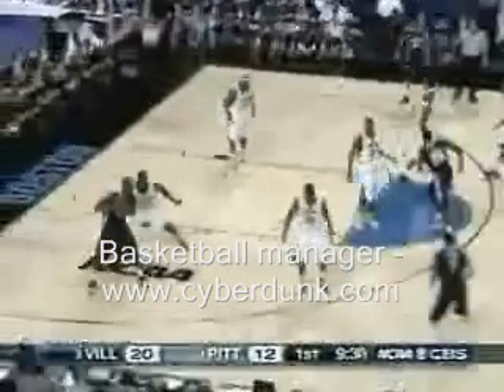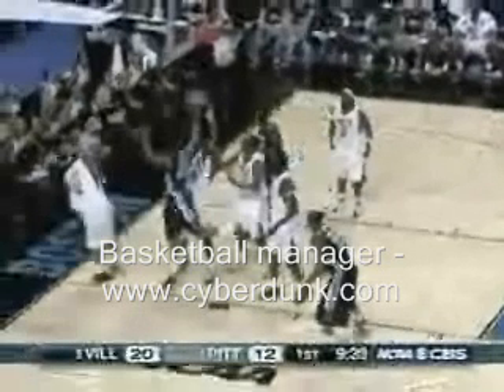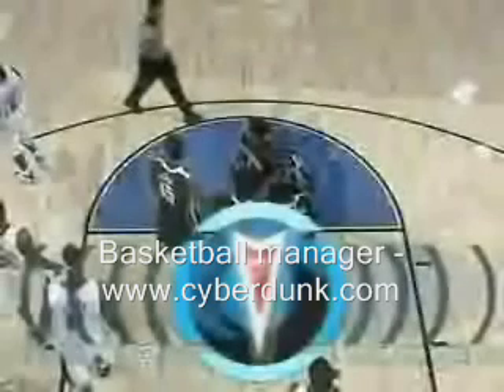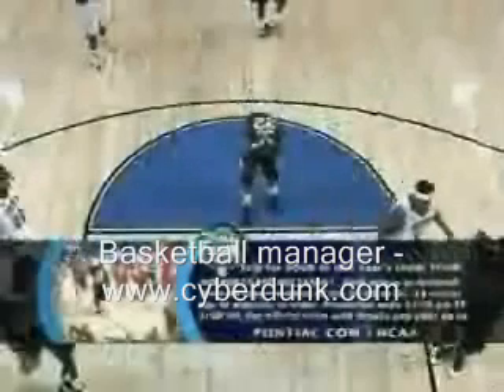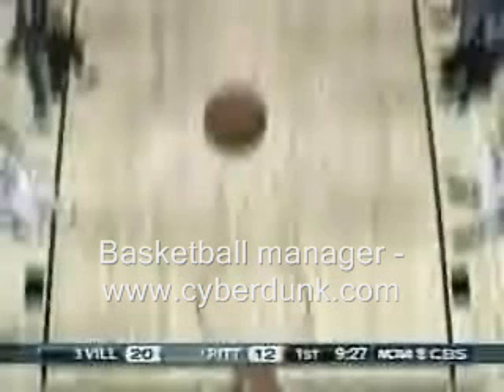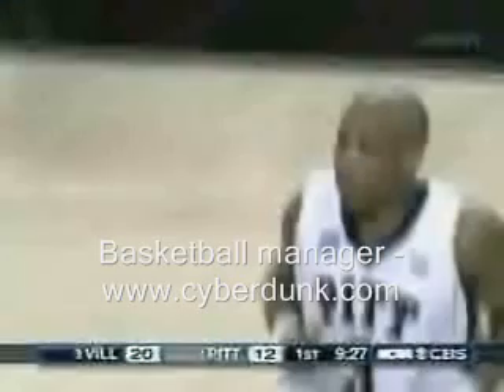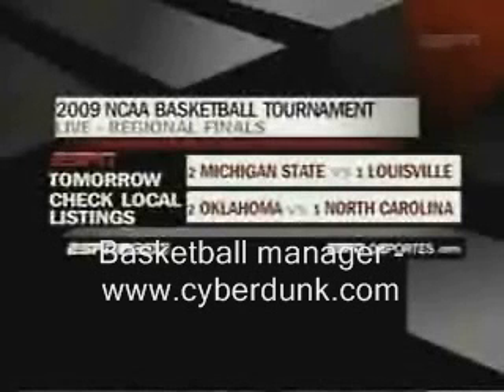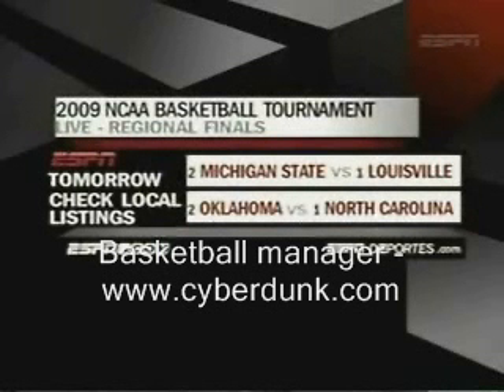Cyberdunk.com NCAA Villinova - Pitts fight. 28/03/09 video ends score: 22:19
Cd/Td:  Believing16